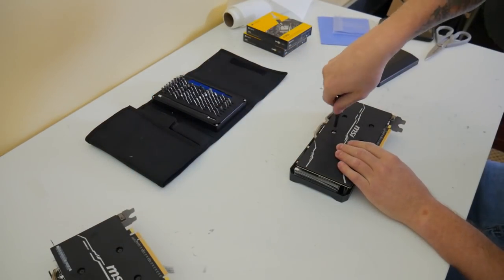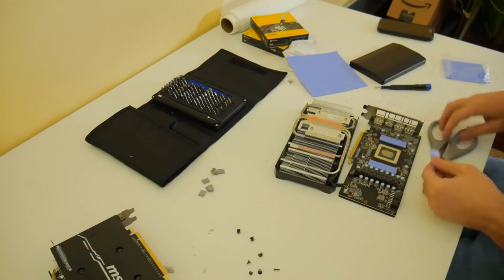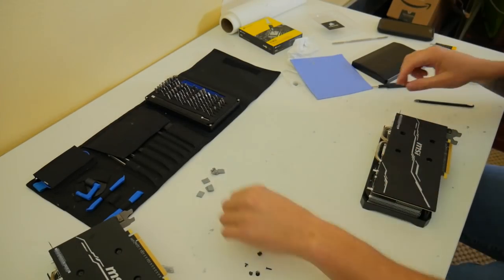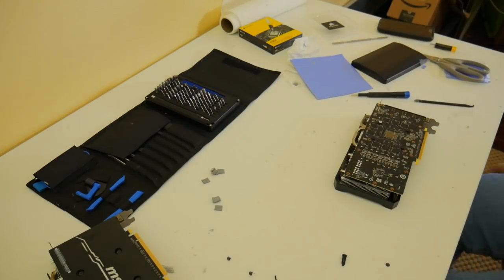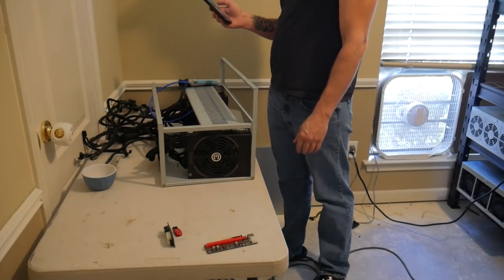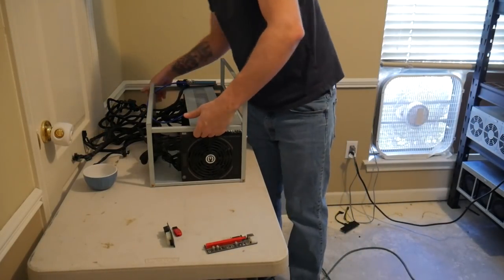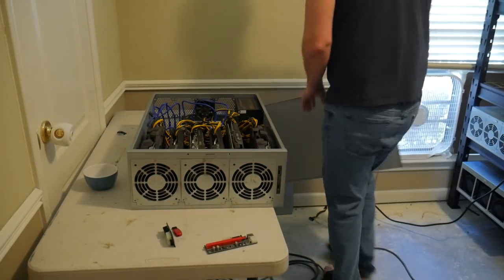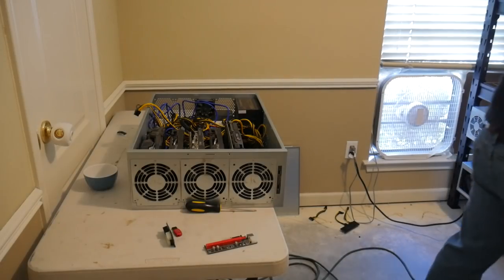Home Ethereum Mining Farm Update